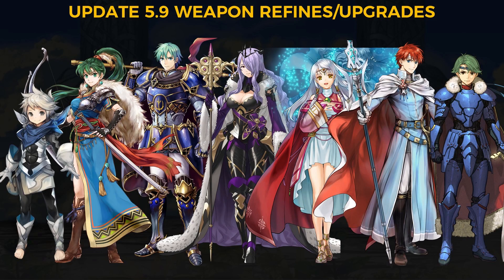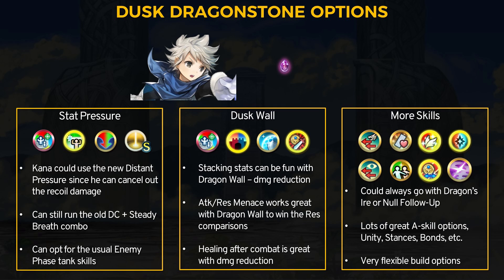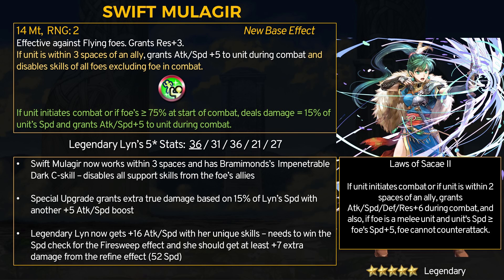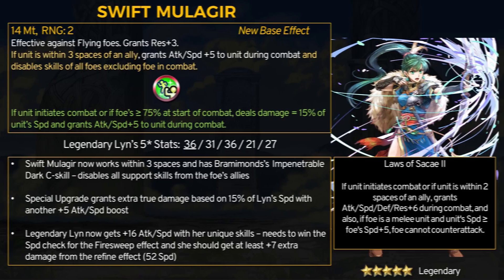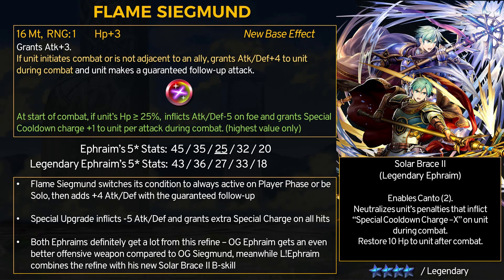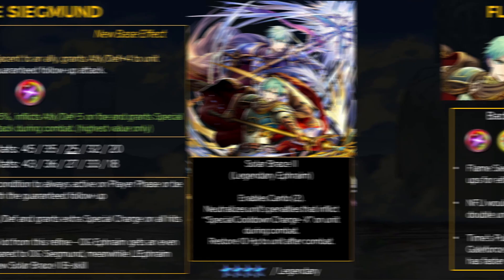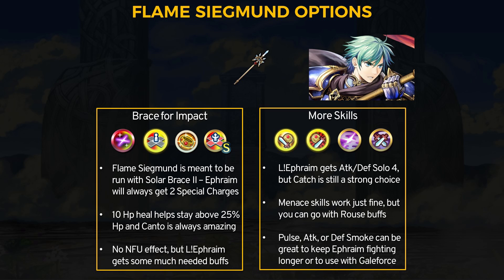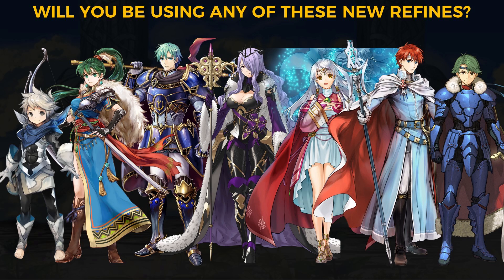Brave Alm, Eliwood, Micaiah, & Camilla + M!Kana, L!Ephraim, and L!Lyn New Refines (Update 5.9) | FEH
Update 5.9 has a crazy 7 new refines including our CYL 3 Winners - Brave Alm, Brave Eliwood, Brave Micaiah, and Brave Camilla. Joining them will be Legendary Ephraim, Legendary Lyn, and Male Kana

0:00 Male Kana's Dusk Dragonstone
3:05 Legendary Lyn's Swift Mulagir
6:45 Legendary Ephraim's Flame Siegmund
12:26 Brave Camilla's Sanngriðr
15:40 Brave Micaiah's Light of Dawn
18:51 Brave Eliwood's Ninis's Ice Lance
22:01 Brave Alm's Dracofalchion